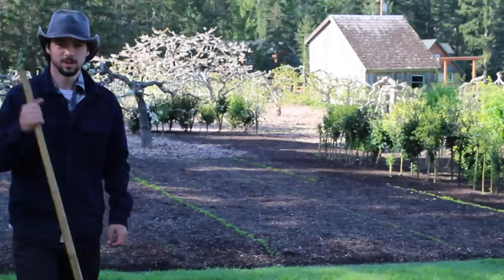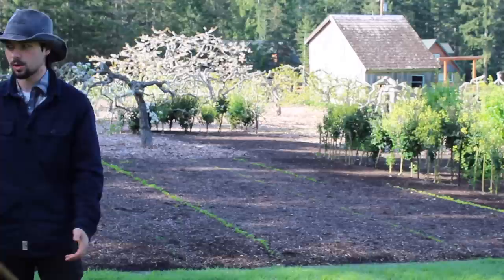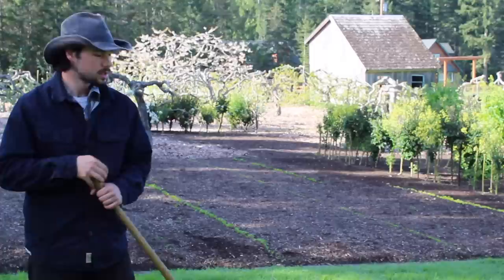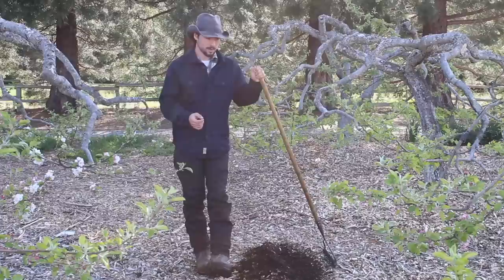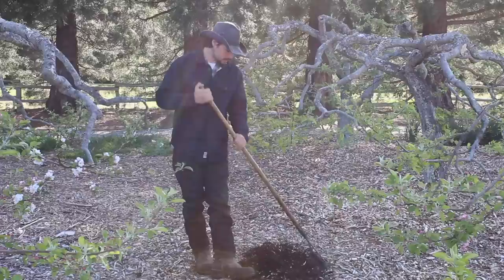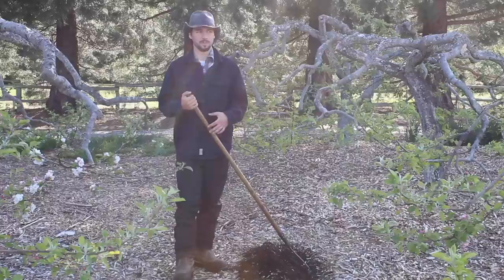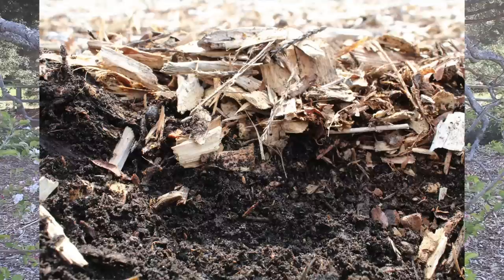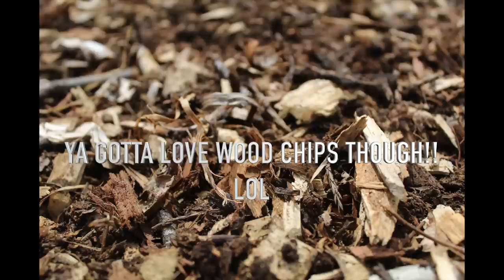How to Start a Back to Eden Garden Like Paul Gautschi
In this video I talk about what Paul does with his garden and with his orchard, and what to do to get soil like his in your garden in the future! The back to eden method reduces your need to water the garden, reduces the amount of weed pressure, and builds your soil up into a deep black rich environment that will promote the growth of beneficial microorganisms and fungi! Gardening with this method mimics what nature does and creates an ecosystem that will take care of your plants for you once established!!! I hope this video helps you and if you have any questions be sure to ask me! I'm here to help! the best way to reach me id via DM on Instagram.